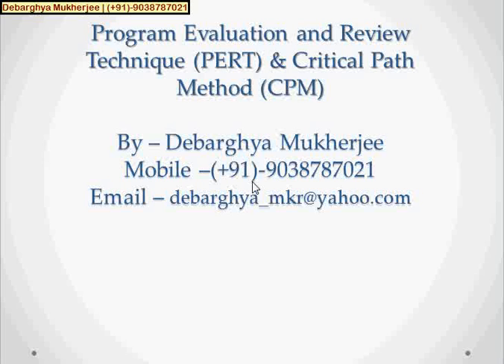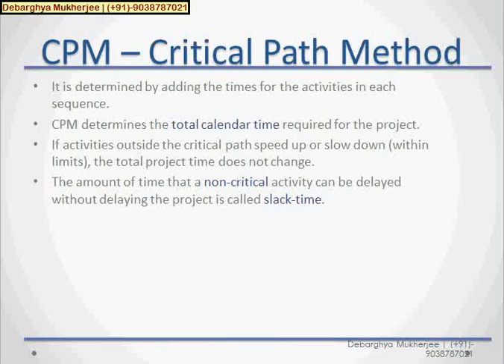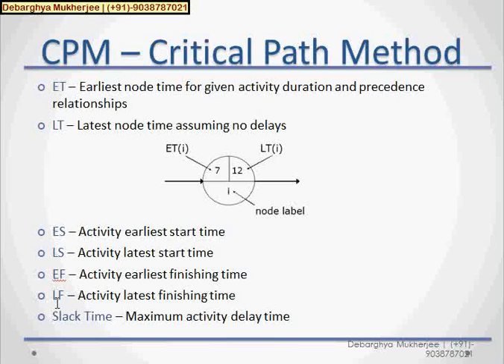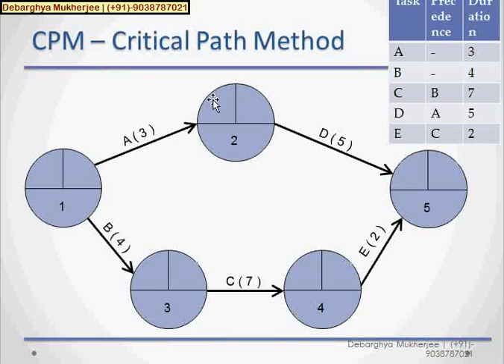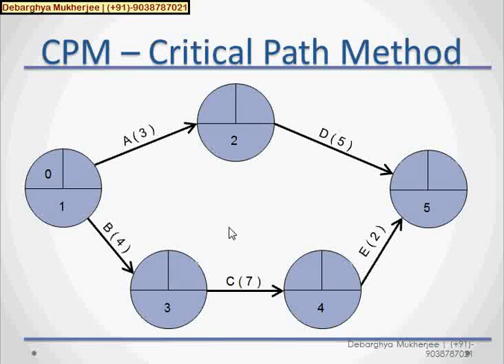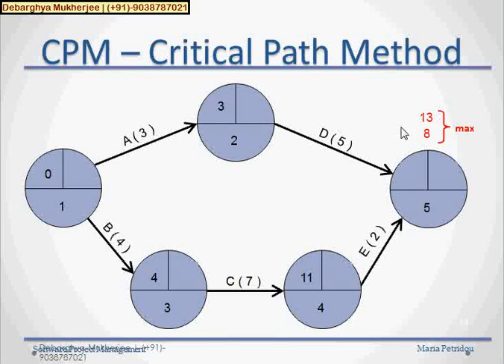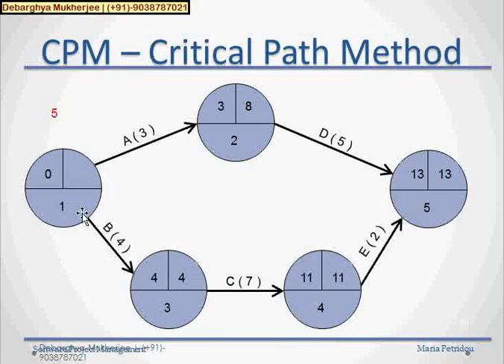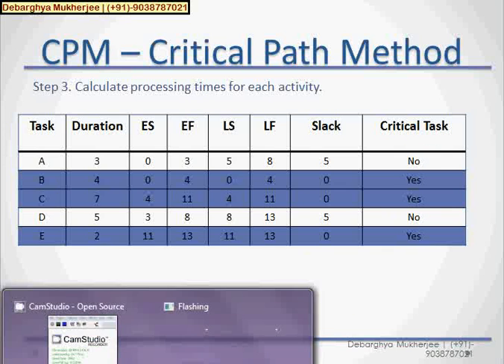PERT chart and CPM tutorial with example | Part 2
PERT (Program Evaluation and Review Technique) is one of the successful and proven methods and developing an estimate is a complex task. If the project is large and has many stakeholders, things can be more complex.
At the core, PERT is all about management probabilities. Therefore, PERT involves in many simple statistical methods as well.

Sometimes, people categorize and put PERT and CPM together. Although CPM (Critical Path Method) shares some characteristics with PERT, PERT has a different focus.

Same as most of other estimation techniques, PERT also breaks down the tasks into detailed activities.